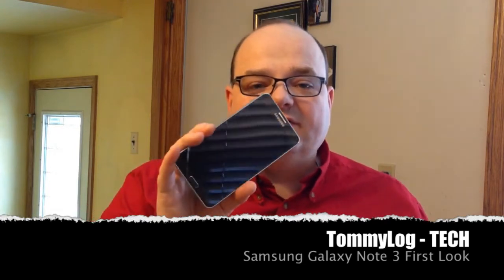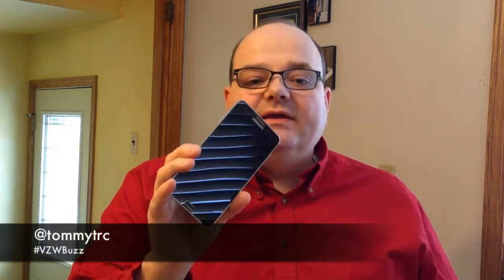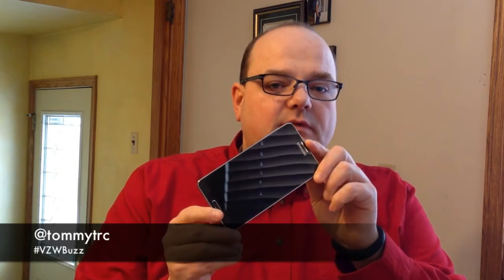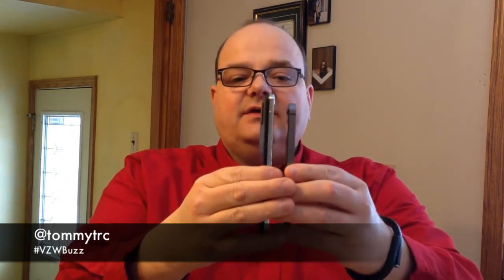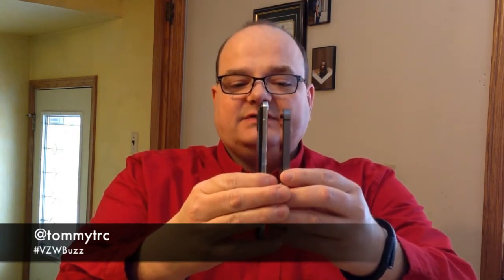TommyLog TECH - Samsung Galaxy Note 3 First Look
Okay kids, so I got this cool new Samsung Nalaxy Note 3 from Verizon and ask me a test. You saw it in my boxing video now let's take a look one of the big key features of this thing. Today the thing I want to focus on is the size. This thing is just massive. The Galaxy Note 3 has a 5.7-inch screen. Compared to the iPad Air, which has a 9.7 inch screen, the iPad Mini with a 7.9-inch screen, and the iPhone 5S with a 4 inch screen... you can see the huge difference. Clearly the iPad's are tablets, but lines are blurred between phone and tablet with the Note 3.

I'm not trying to get very technical here with regard to the sizes and weights. It's all about what you can see and what you feel -- that makes the real difference. Here with the Galaxy Note 3 the extra screen real estate is just significant. All the screens are beautiful and the Note 3 is no exception.

Of course the other big elephant in the room is the operating system in the phone runs. My daily driver, or iPhone 5S uses the IOS and Samsung galaxy three uses android 4.3. There are so many differences in OS's here, learning a new one...well lets just say its different. More on that in subsequent videos.

For more information on how to get your own Samsung Galaxy Note 3 from Verizon, Here's a